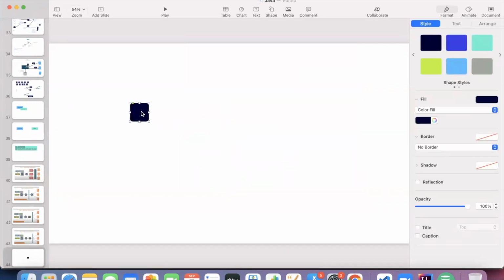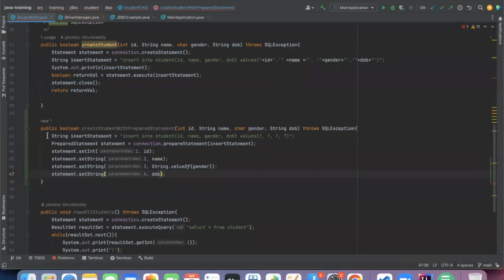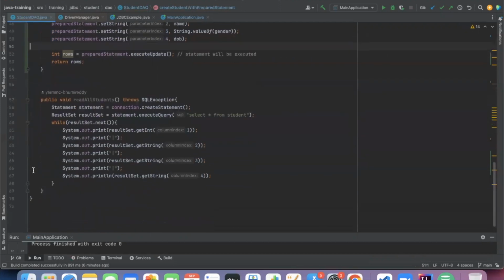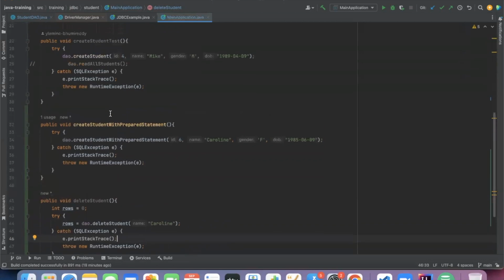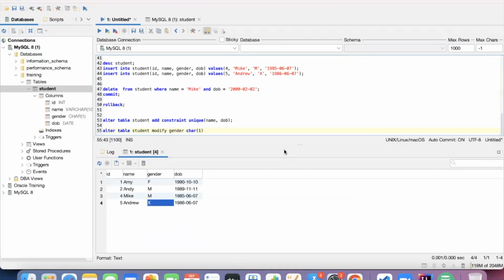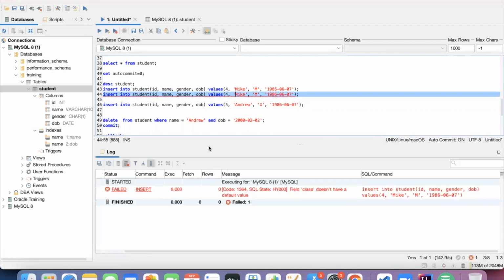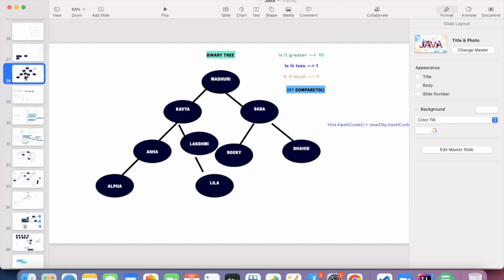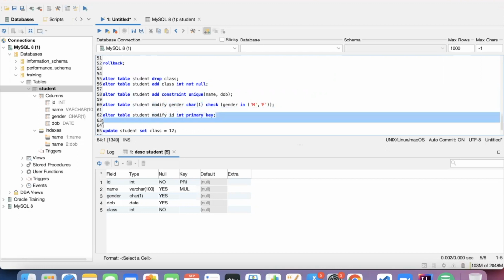Java JDBC Part- 2